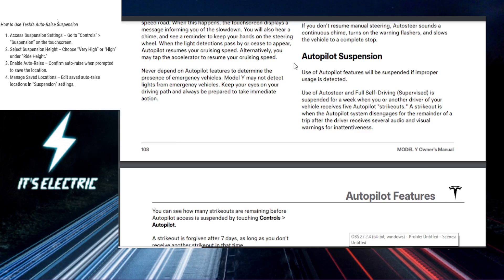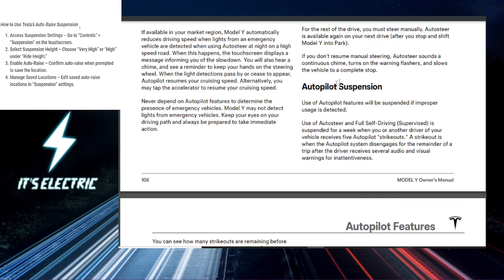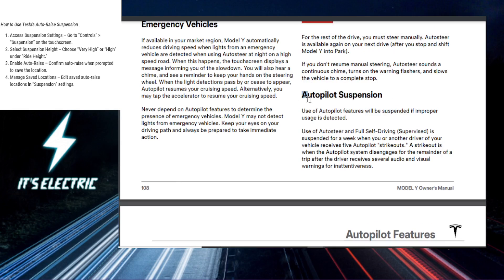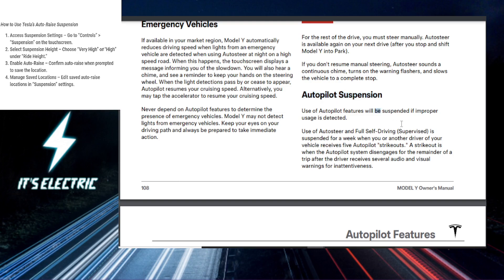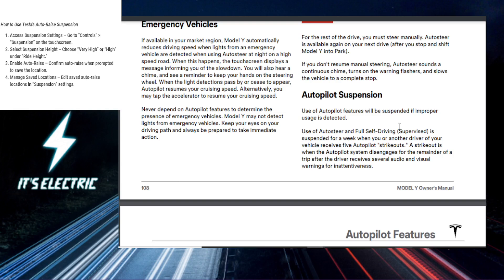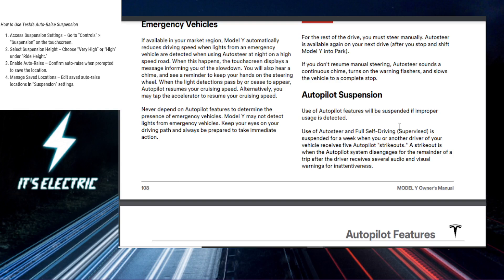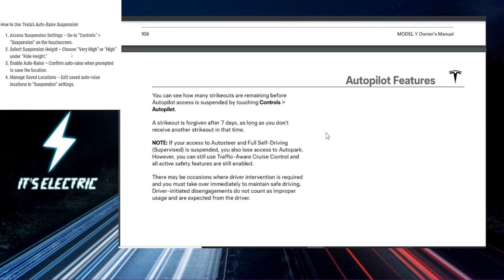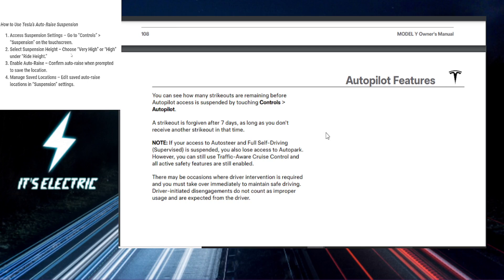How to Use Tesla’s Auto-Raise Suspension - 2024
How to Use Tesla’s Auto-Raise Suspension